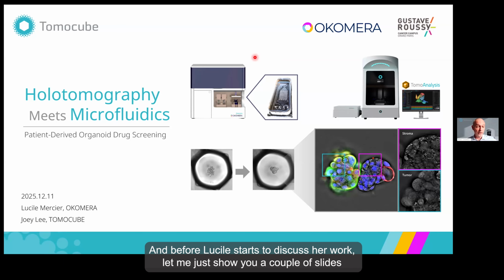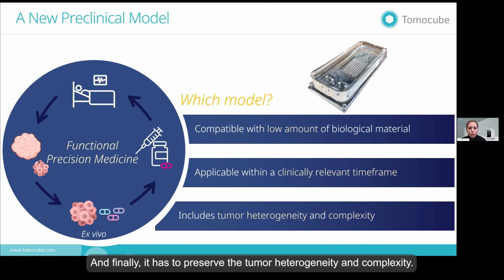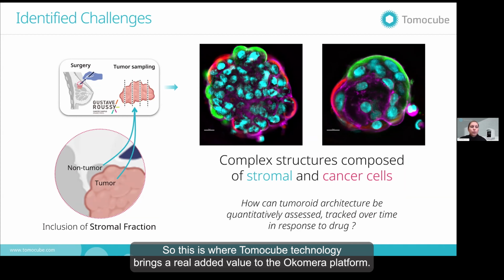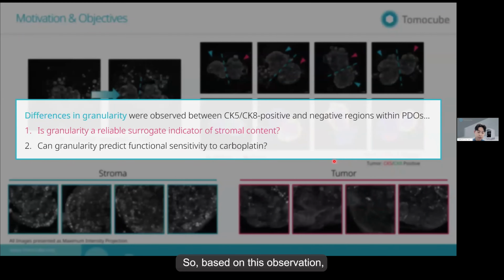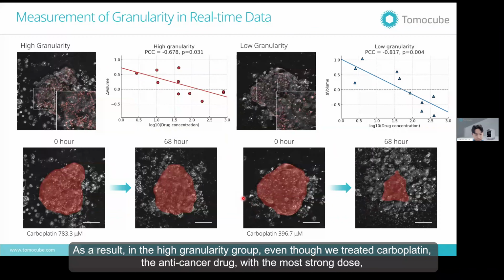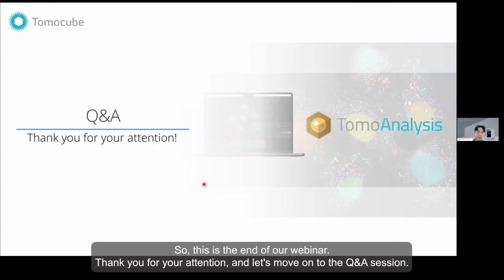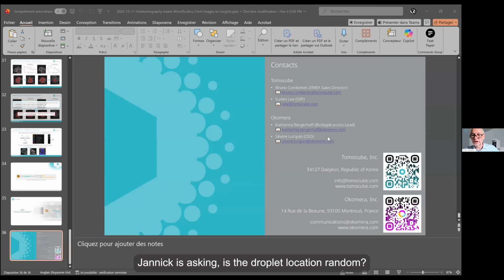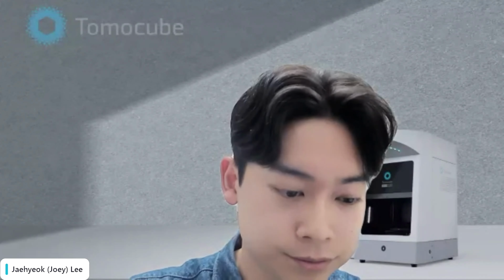[Tomocube × Okomera Joint Webinar] Holotomography Meets Microfluidics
We’re pleased to share the replay of this joint webinar hosted by Tomocube and Okomera.

With Lucile’s detailed walkthrough of the experimental workflow and challenges, and Joey’s overview of TomoAnalysis-based analytical strategies, the session covered both practical techniques and data-driven insights. We hope our webinar provided useful takeaways you can directly apply to your research.